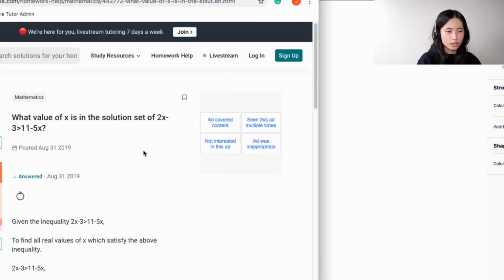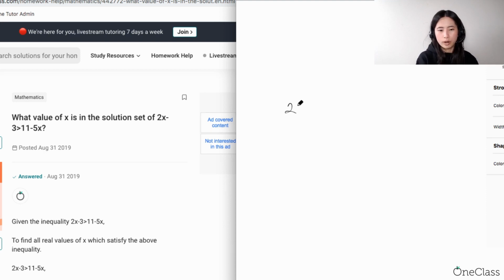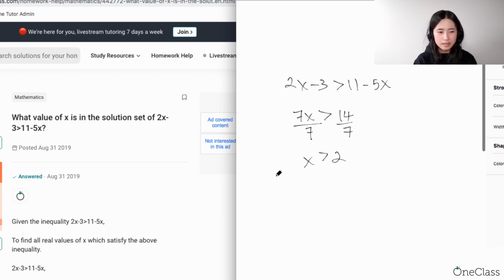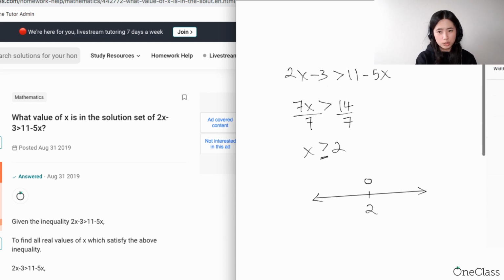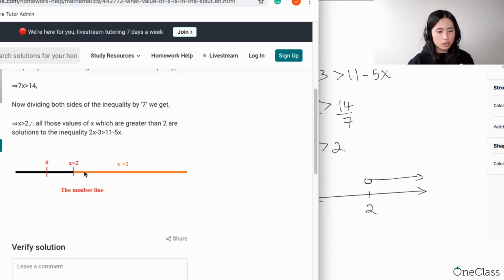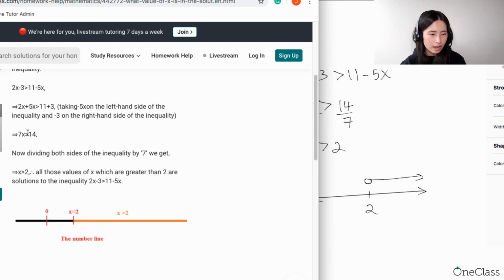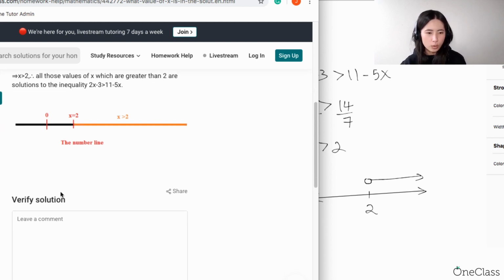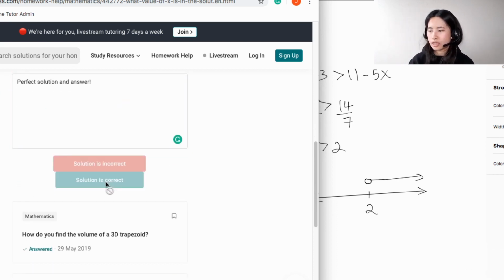What value of x is in the solution set of 2x – 3 11 – 5x